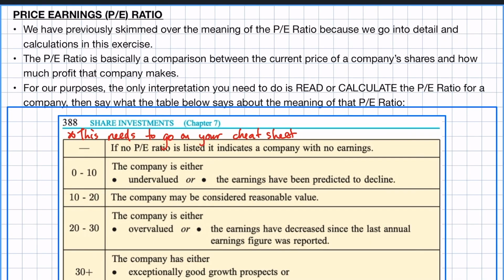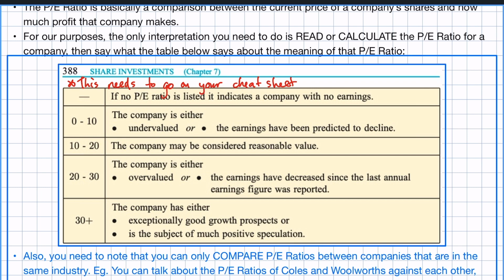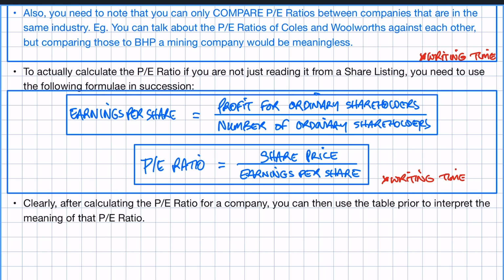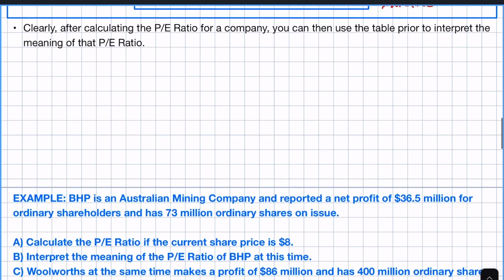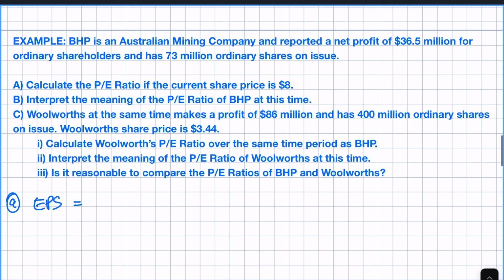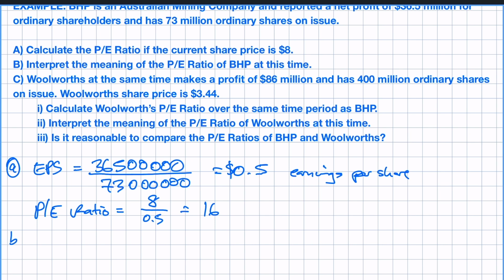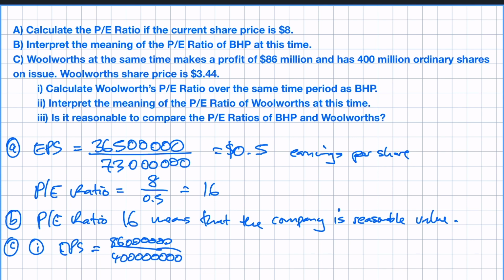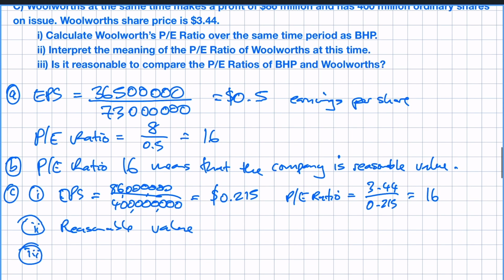12GENMA P:E Ratio